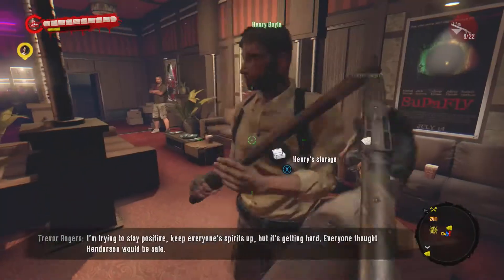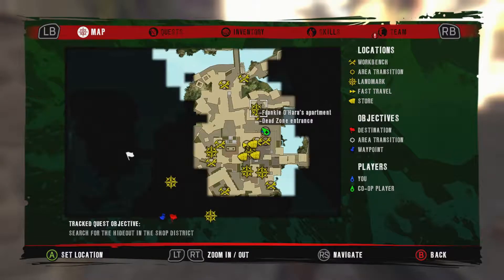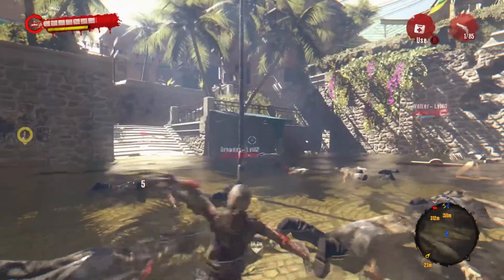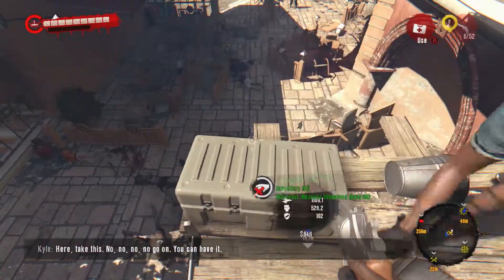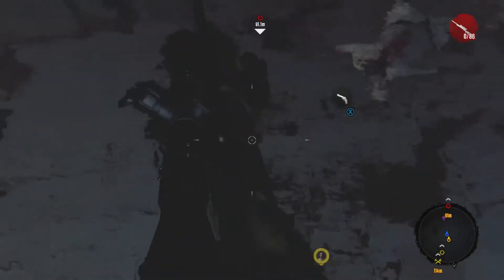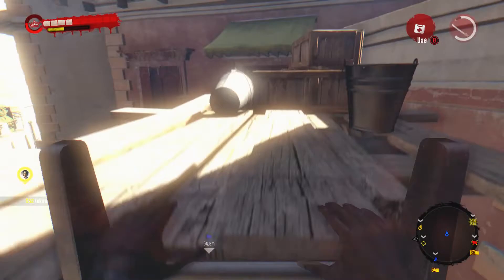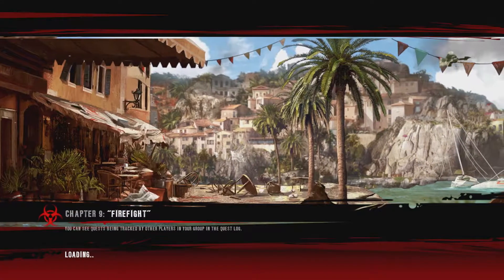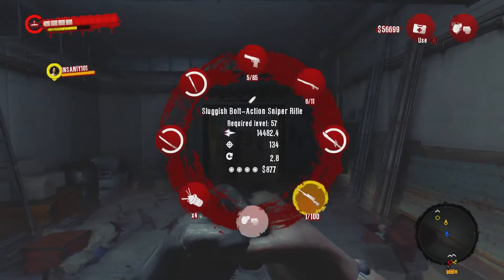Dead Island Riptide | Dead Zones: Part 1!!! | Episode #14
GamerTags:
Ben - Zilao
James - Vykid
Josh - Magnolia Faith
Piers - Pilchard Pie
Wilson - W I L S O N 99
Ethan - Insany101
Conor - UnlivedTen84
Rex - Rexalynn
Jay - Avirex
Xan - Spiker83